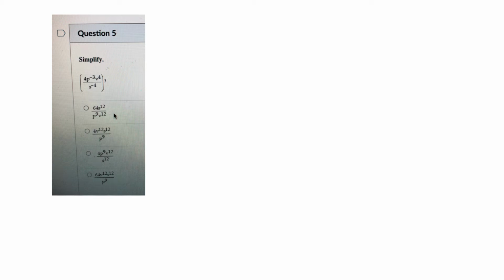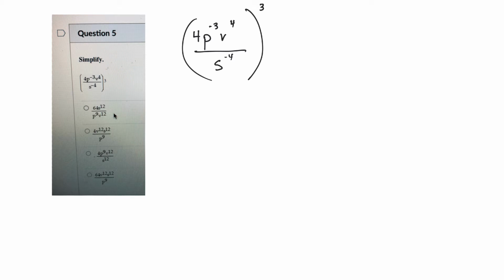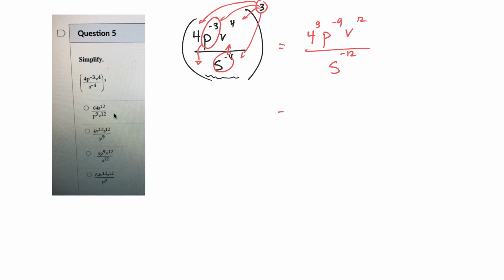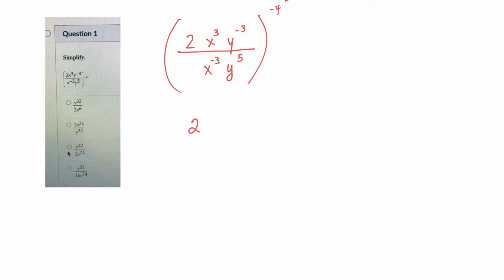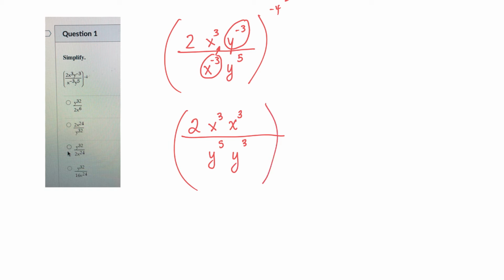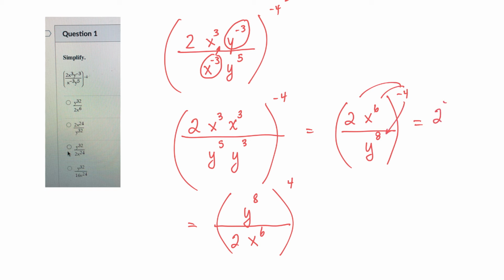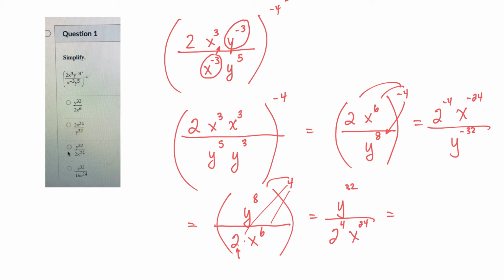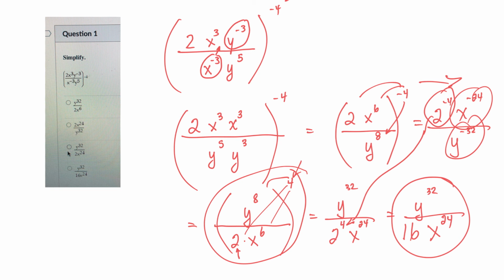20FL MTH0032 Simplifying Exponent Expressions